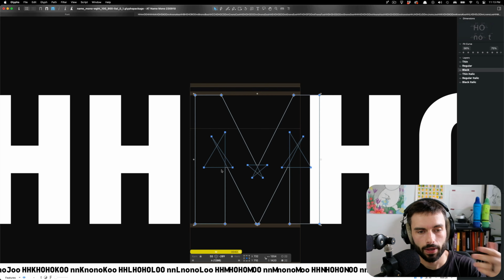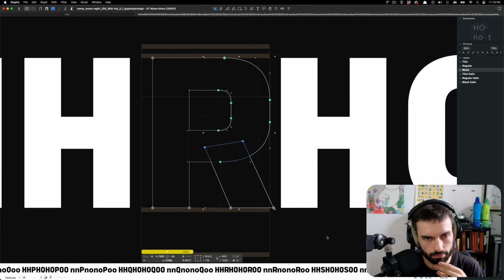Making a mono! Part 5: Name Mono Black, uppercase (time lapse at about 1600% speed)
The process continues in Name Mono Black Italic! See previous videos in the series for how we got here.